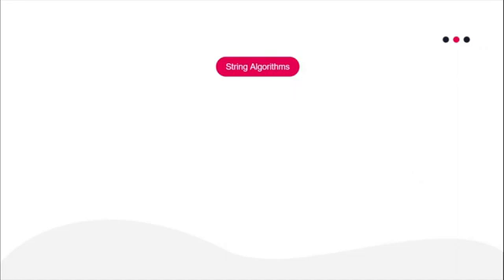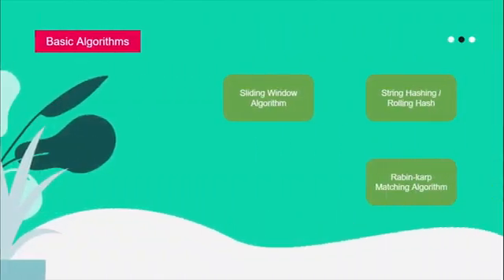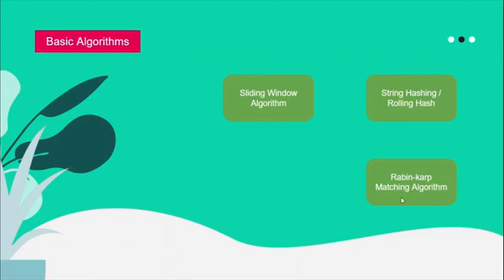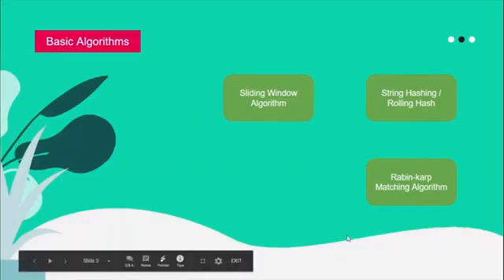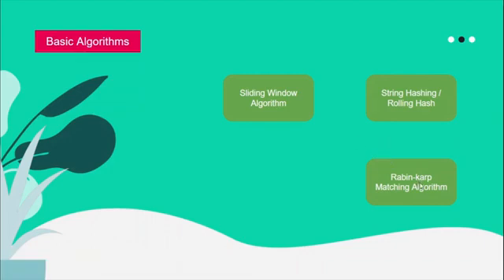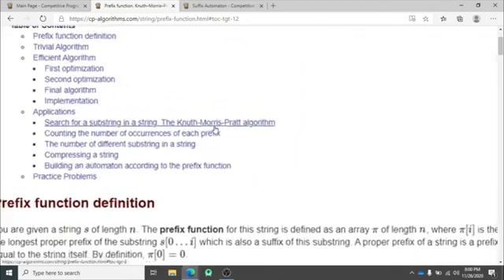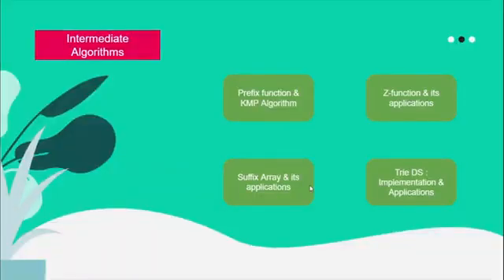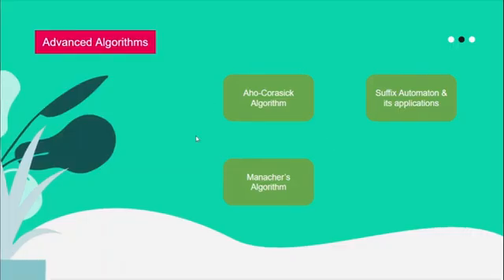L00 : Course Overview | String Algorithms | Code official